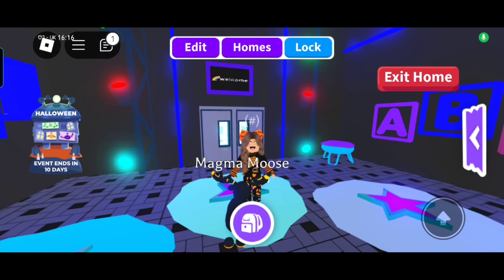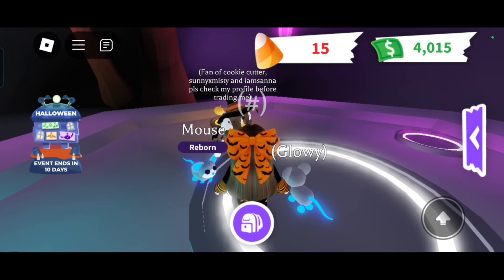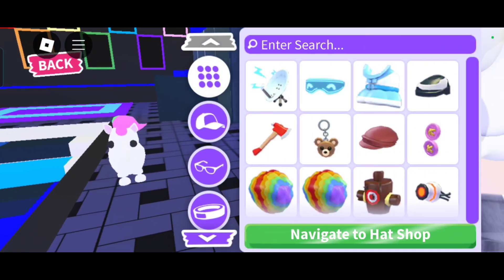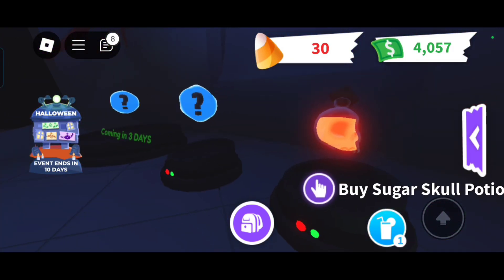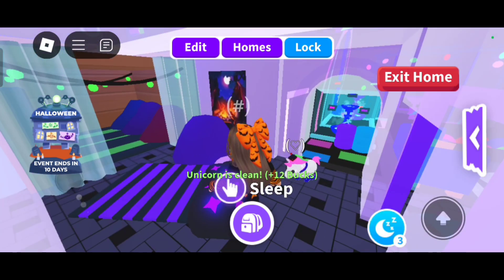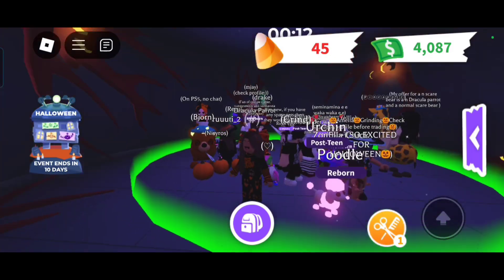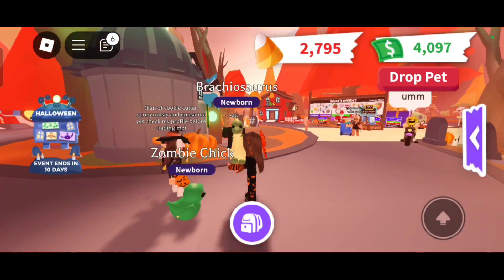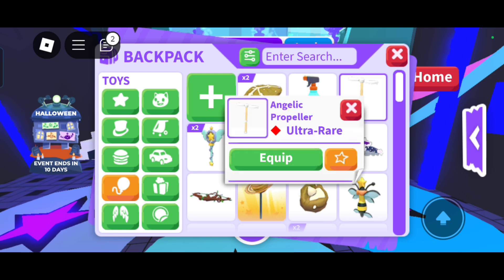Halloween in Adopt Me + Emily making a neon mouse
*:･ﾟ✧*:･ﾟ⋆⁺₊⋆ ☀︎ ⋆⁺₊⋆⋆｡ﾟ☁︎｡⋆｡ ﾟ☾ ﾟ｡⋆:･ﾟ✧:･.☽˚｡･ﾟ✧:･⋆｡ ﾟ☁︎｡ ⋆｡ ﾟ☀︎｡ ⋆｡ ﾟ*:･ﾟ✧*:･ﾟ⋆⁺₊⋆ ☀︎ ⋆⁺₊⋆⋆｡ﾟ☁︎｡⋆｡ ﾟ☾ ﾟ｡⋆:･ﾟ✧:･.☽˚｡･ﾟ✧:･⋆｡ ﾟ☁︎｡ ⋆｡ ﾟ☀︎｡ ⋆｡ ﾟ*:･ﾟ✧*:･ﾟ⋆⁺₊⋆ ☀︎ ⋆⁺₊⋆⋆｡ﾟ☁︎｡⋆｡ ﾟ☾ ﾟ｡⋆:･ﾟ✧:･.☽˚｡･ﾟ✧:･⋆｡ ﾟ☁︎｡ ⋆｡ ﾟ☀︎｡ ⋆｡ ﾟ